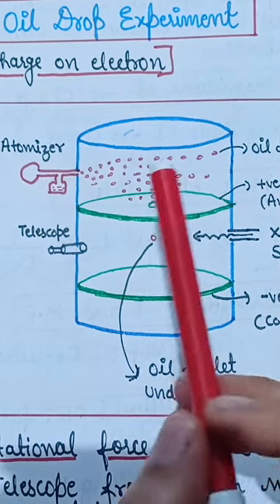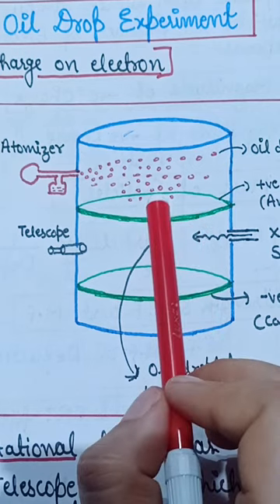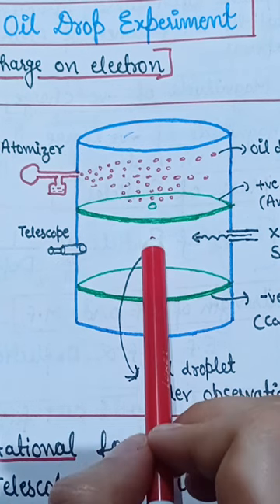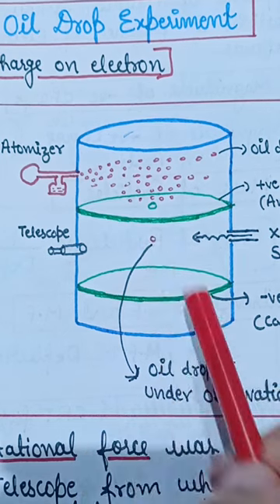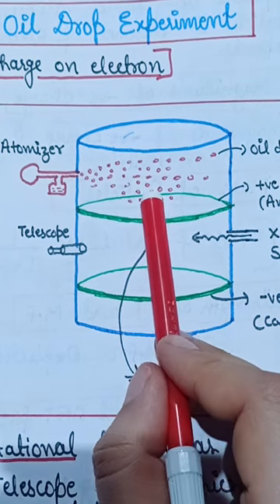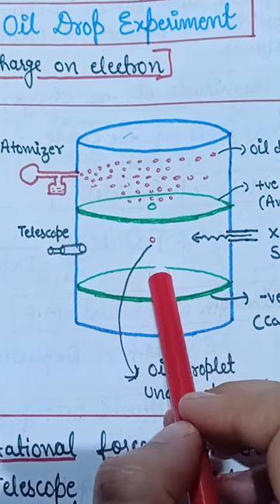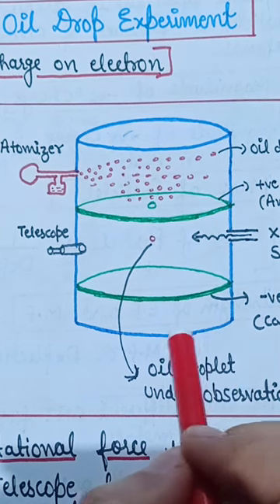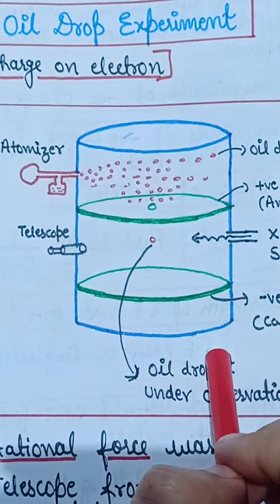Millikan's oil drop experiment shorts | Chapter 2 Class 11